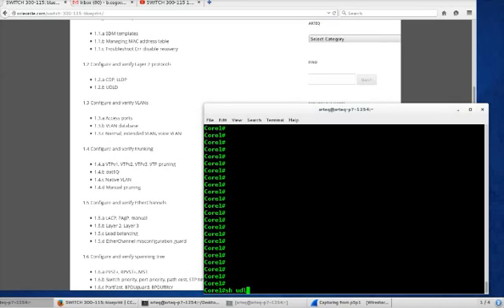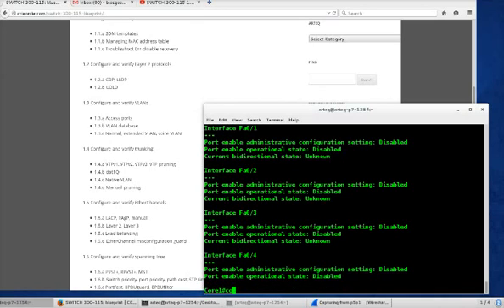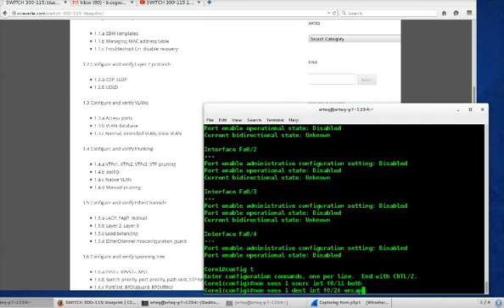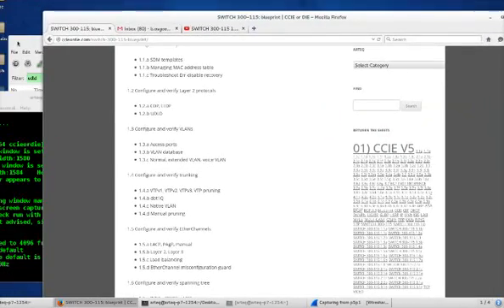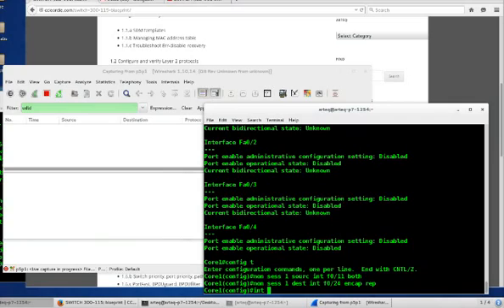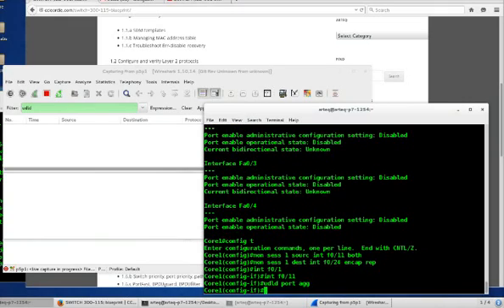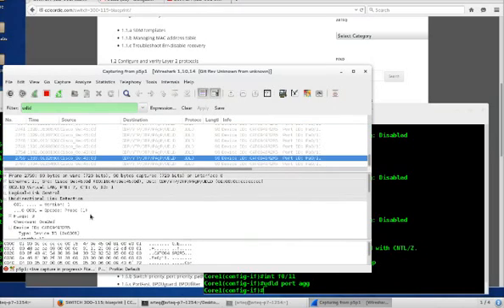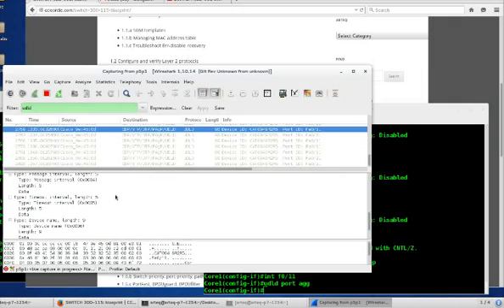CCNP 300-115 1.2b UDLD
UDLD, Unidirectional Link Detection